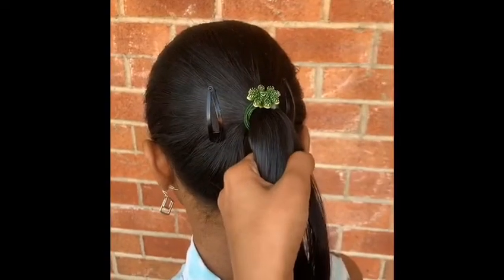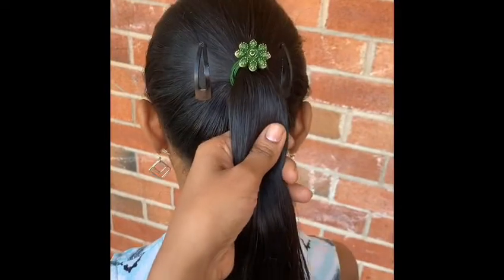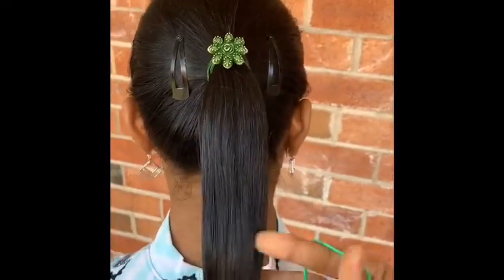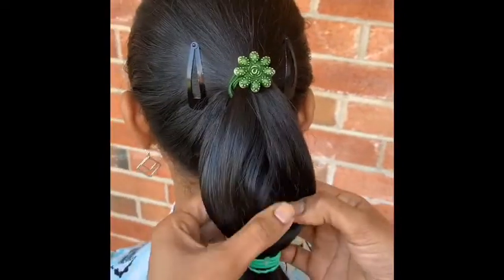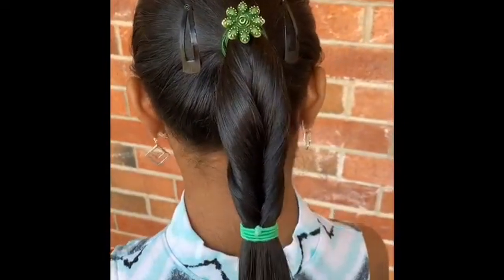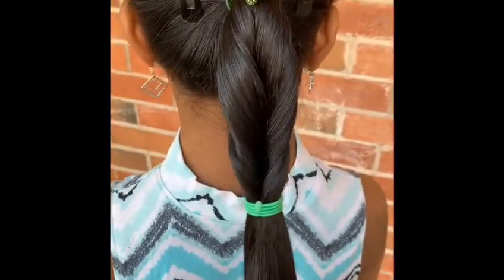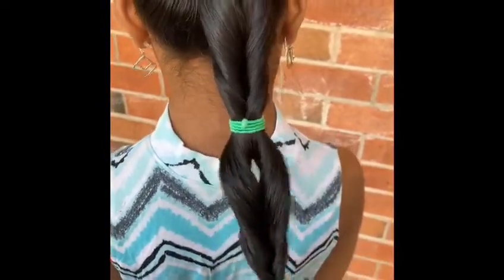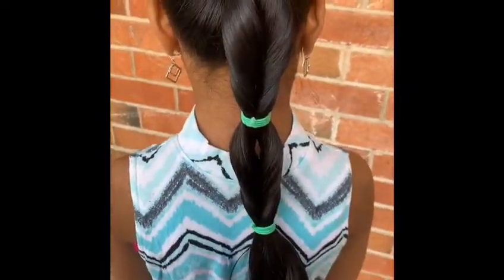Quick & easy hair style/Twisted ponytail/hair style for medium hair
Easy hairstyle for short/medium/long hair style